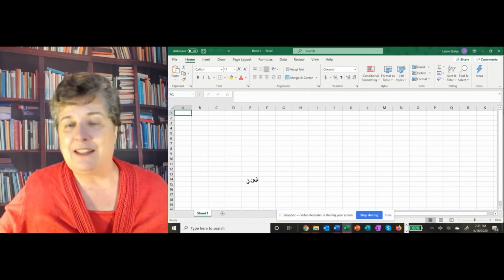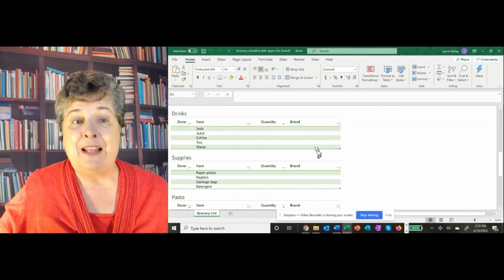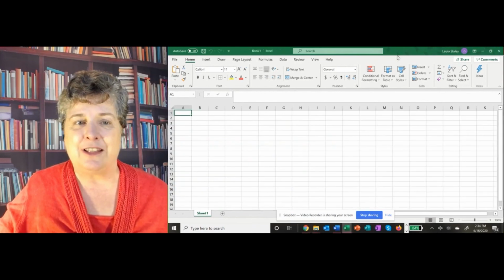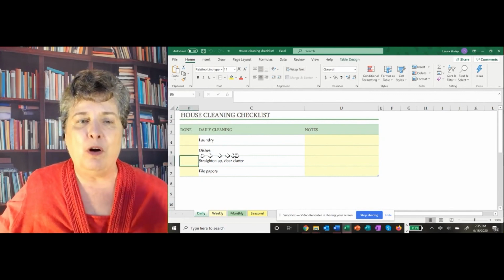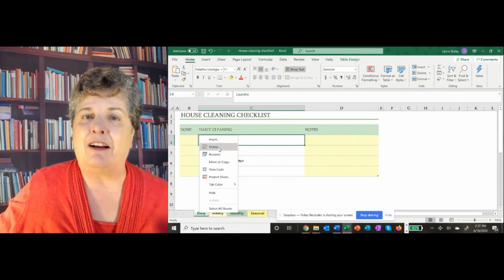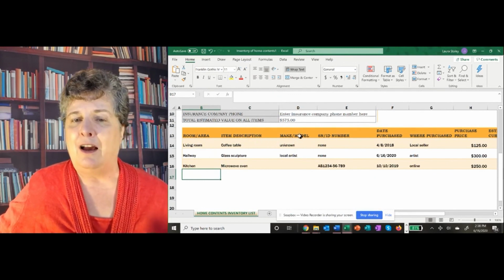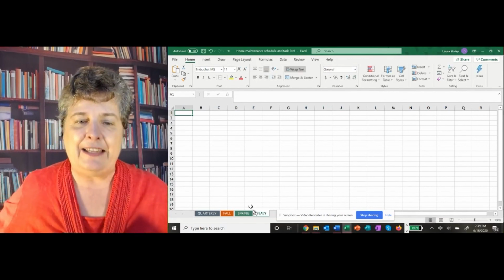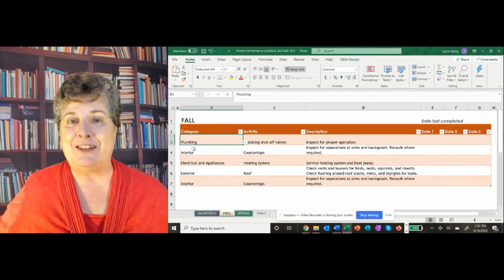Organize Your Home With Excel Templates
Keeping up with everyting that you need to do around home can feel overwhelming.  Excel templates can give you the structure you need to mange your home and be effective.